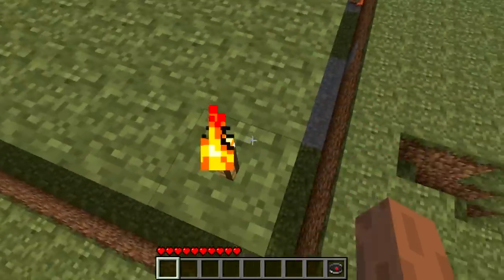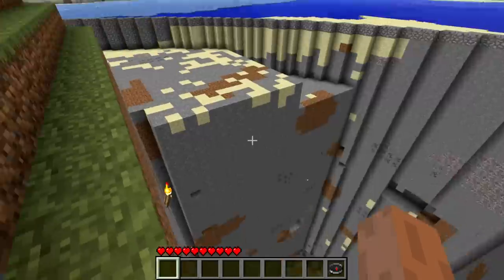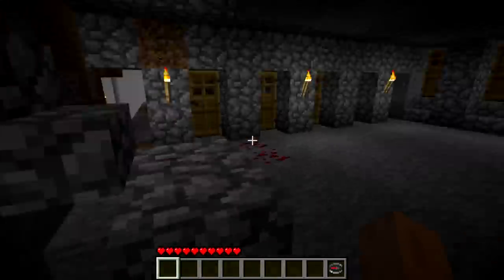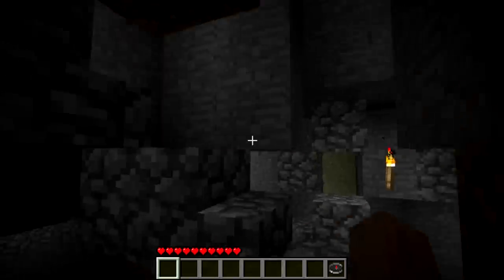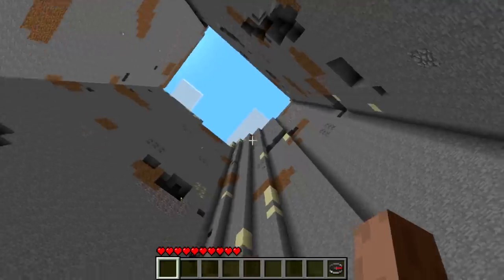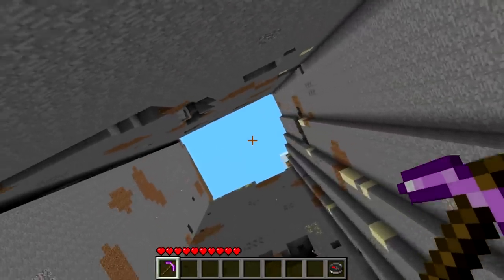Rebirth | Minecraft Blasphemy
Behold! An Update! Within a week of the previous video! Blasphemy?! No, Minecraft!

Self explanatory, really... I started a new world. I've worked on it a week. I'm showing it to you in its stages of infancy for your input. I used a mod. Get over it. [/upload]